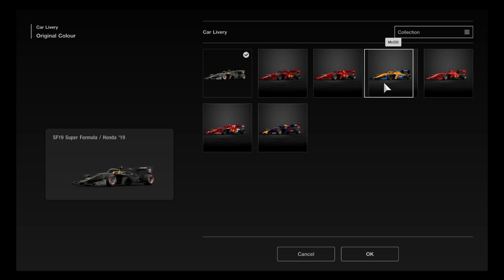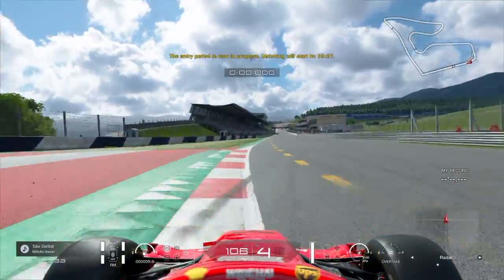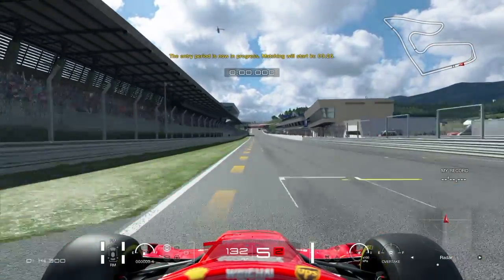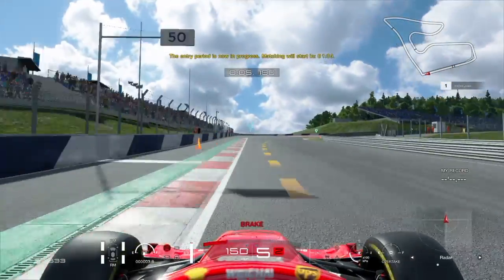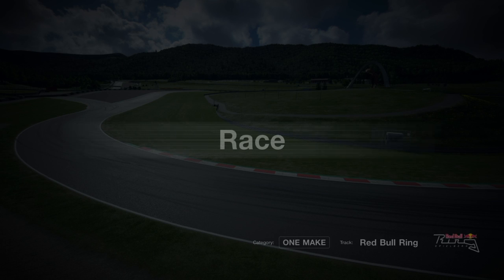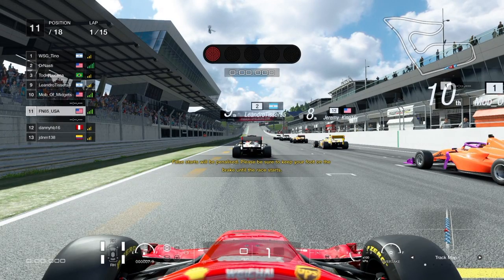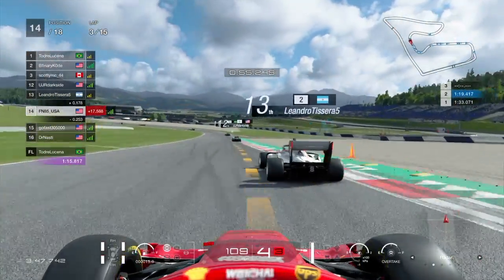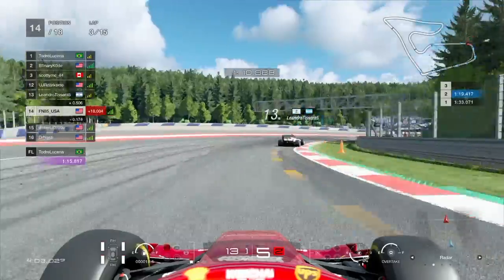PATIENCE IS KEY IN THESE RACES - GT Sport Daily Races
Hey guys and welcome to a brand new video! Today we are once again jumping on GT Sport, a game that I really love to race on, and doing a couple of daily races! The first one is a race with the Super Formula Honda car around Austria, and then a race with Gr. 4 cars around Brazil! In the second one especially, we are encountering dirty drivers, so patience was key to secure a good finishing position!
🔴 My Channel and Socials 🔴
🎮 My Equipment 🎮
Game: GT Sport
Platform: PlayStation 4
Steering Wheel: LogitechG29
Seat: WRC PlaySeat
Headset: RUMNUS Gaming Headset
Thumbnails/Graphics Software: Adobe Photoshop
Editing Software: iMovie